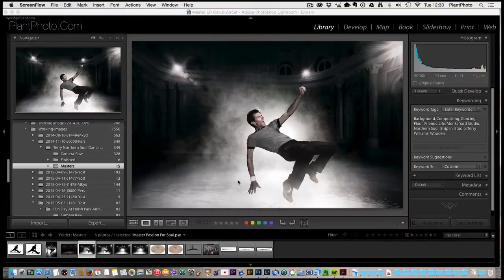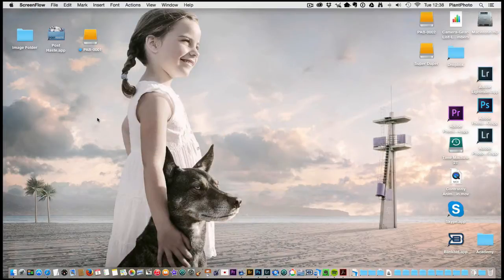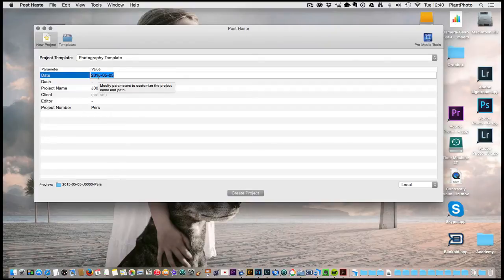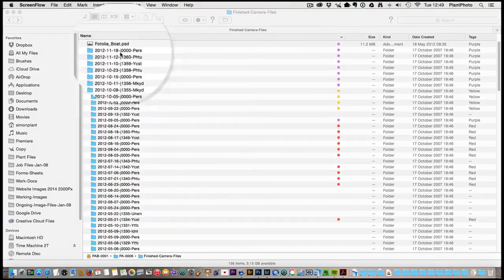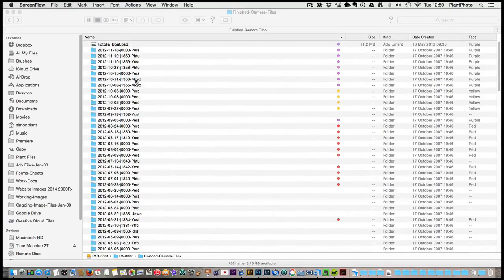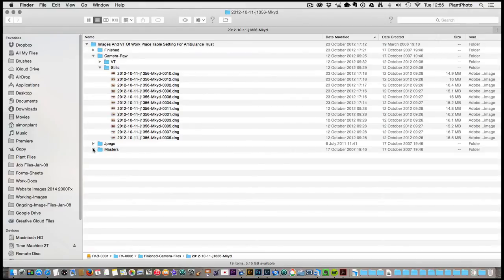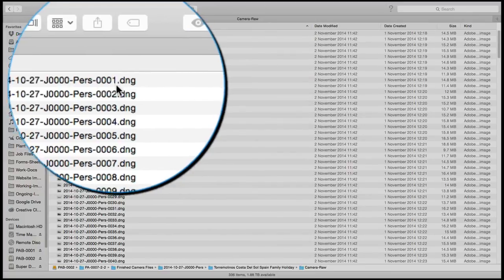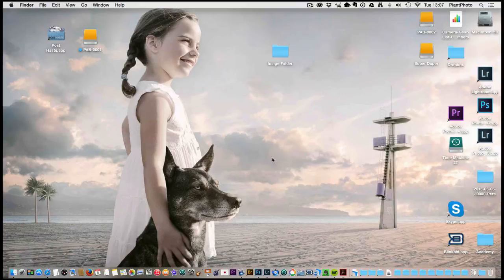How To Create A Powerful Archiving Workflow In Lightroom - Part 1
In this video tutorial you will learn the basics of archiving and the importance of having a workflow when working in Adobe Lightroom. This is the first part of a series of workflow tutorials.